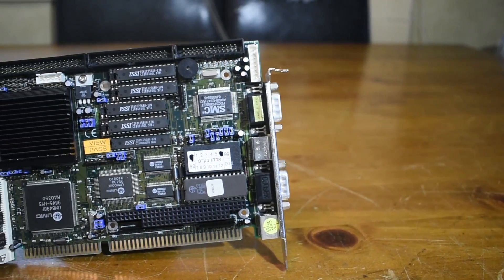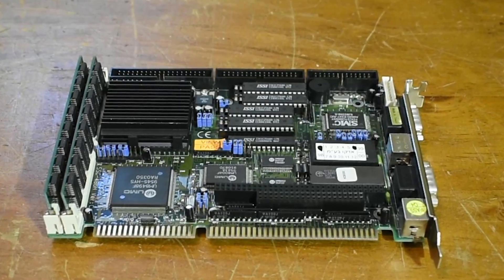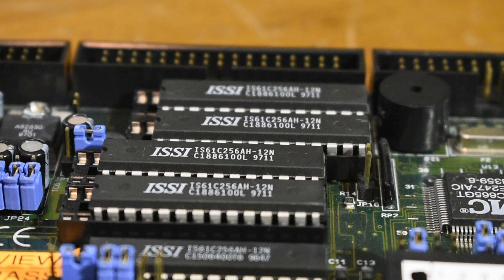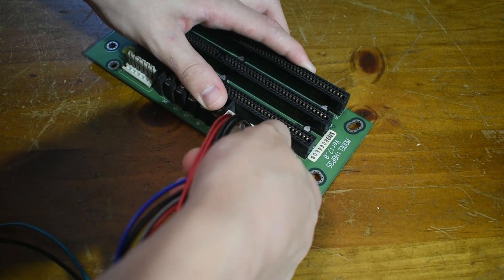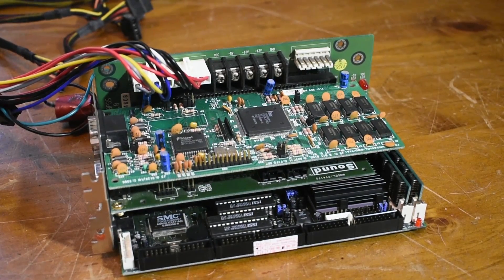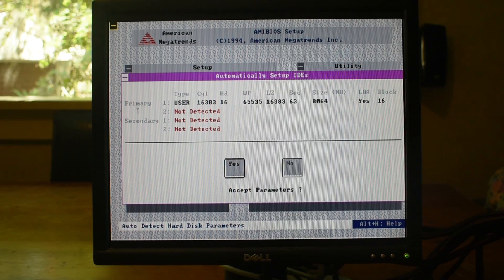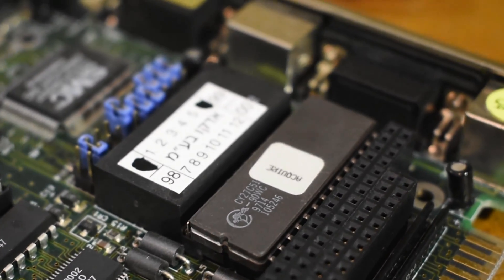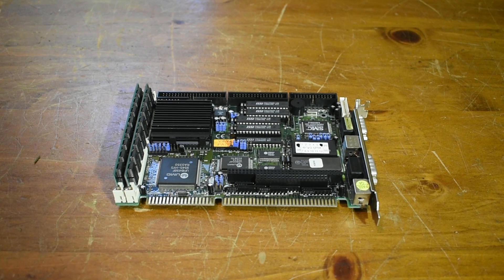A Tiny 486 Computer Overview - 486 Industrial SBC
In this video, I looked at an SBC system from the 486 era.

486 SBC model: IEI SSC-486H VER:C